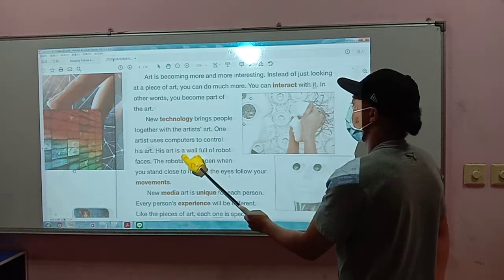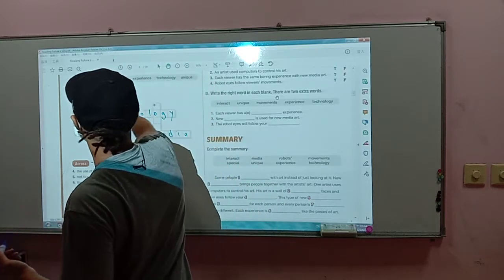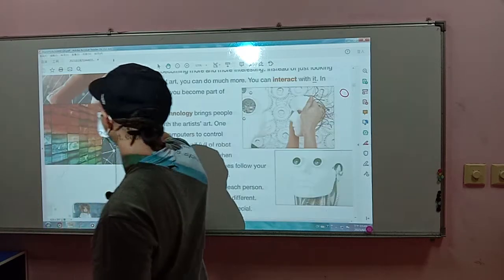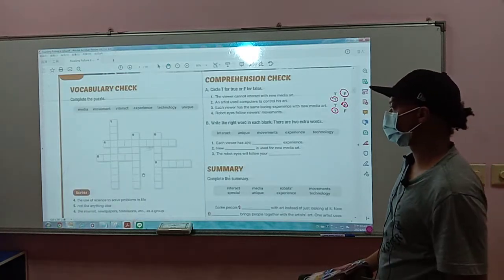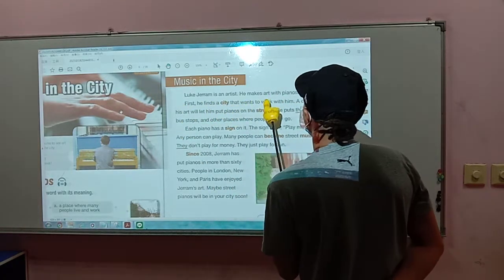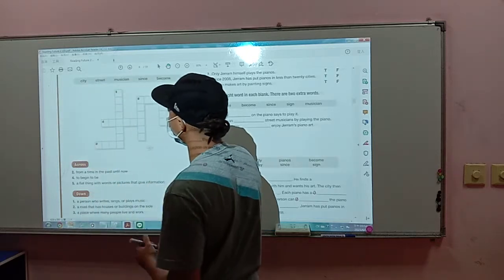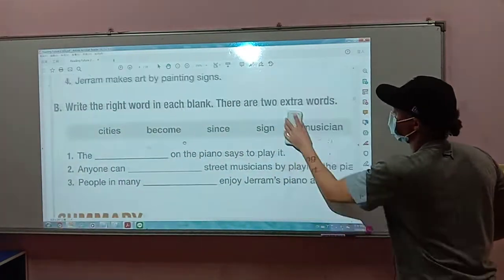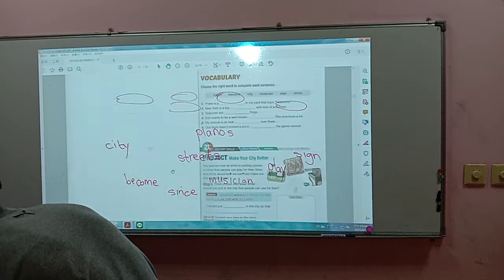0608 B11 0609 B16 外師課程(Jason)-1